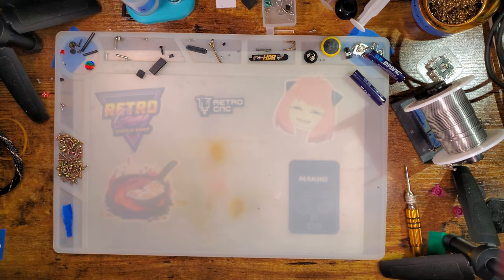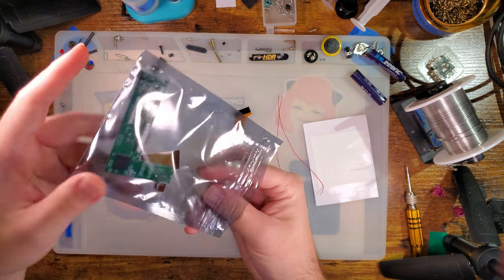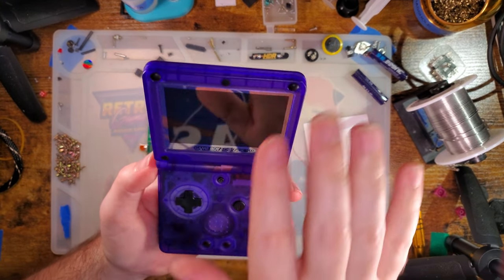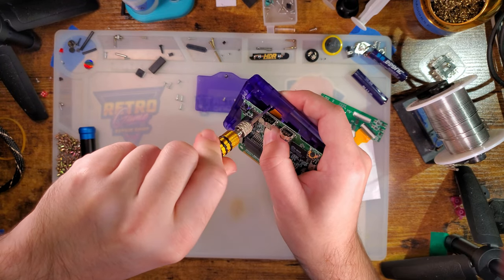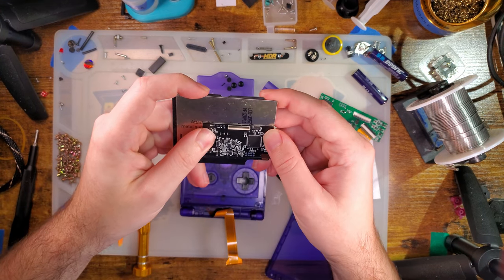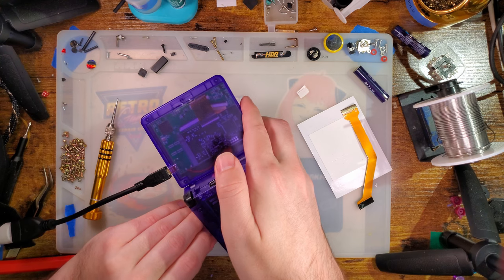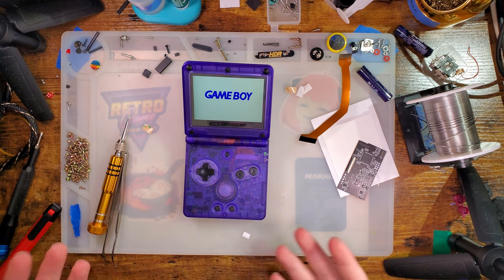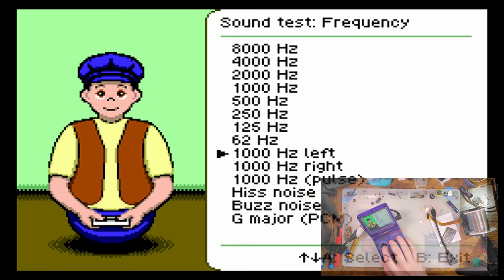Game Boy Advance SP Internal HDMI and IPS Screen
Note that funnyplaying kits are likely not compatible with this interposer.

TL;DW, the performance is pretty much on par with the Two Wire Game Boy Advance version of this mod

It's definitely serviceable but there's plenty of room for improvement. I still feel that consolizer type mods are the much better implementation when it comes to getting HDMI out of a Game Boy. if you want to look into console conversion kits or just pre-assembled HDMI modded Game Boys.

And because I know it's going to come up, if you want to know how well this works in a Slate (spoiler, it doesn't), I made a video on that too